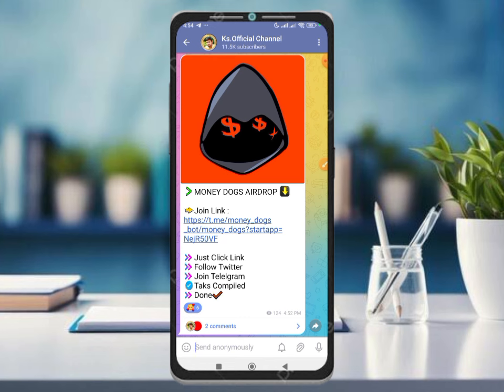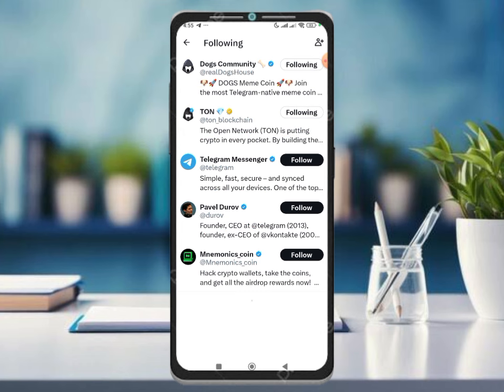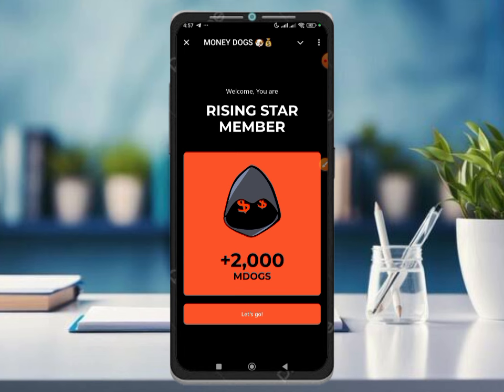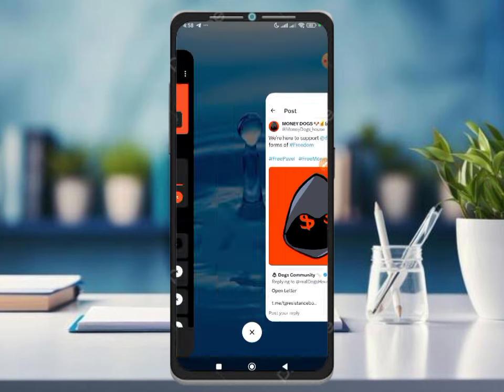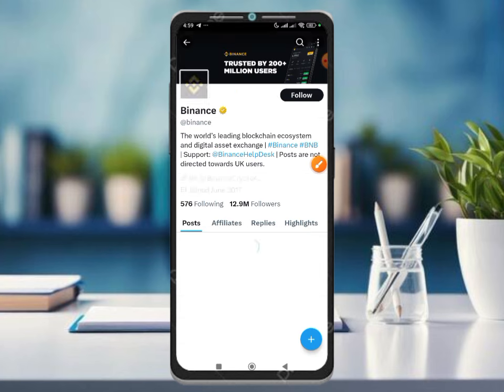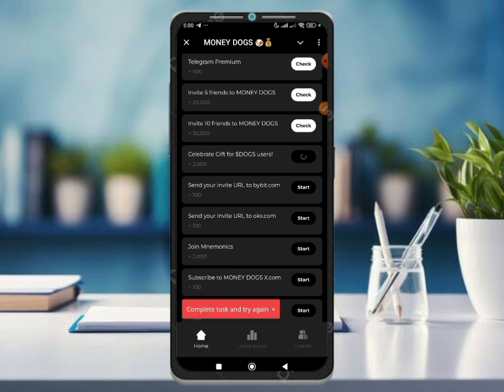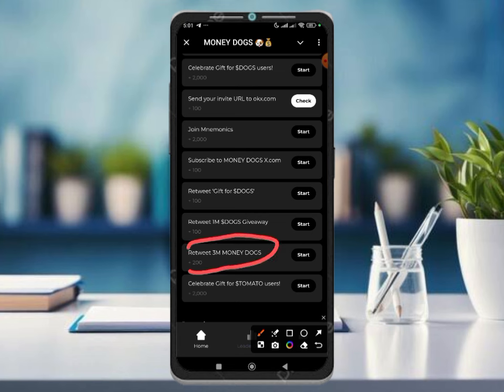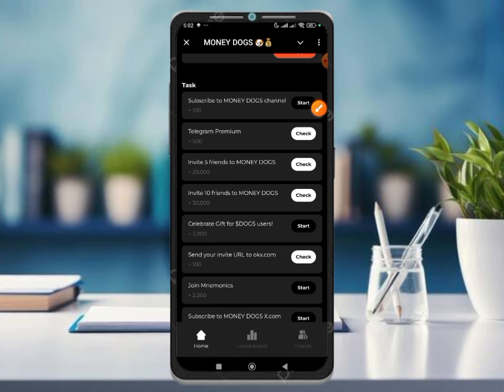money dogs airdrops । money dogs listing binance । money dogs new airdrop । money dogs new project